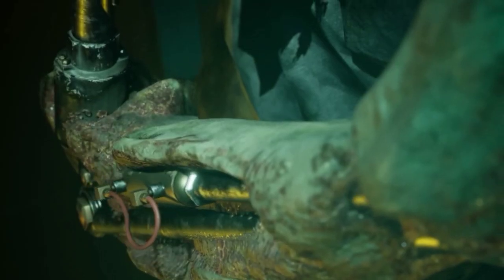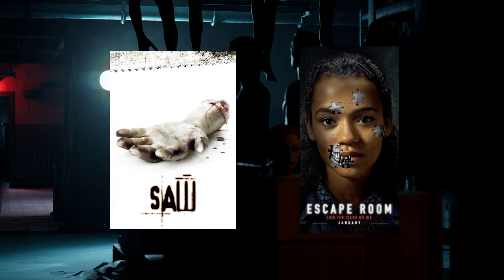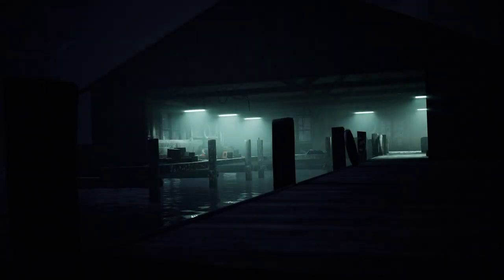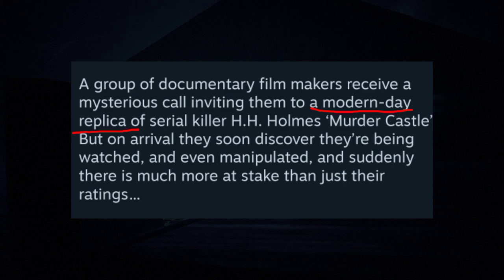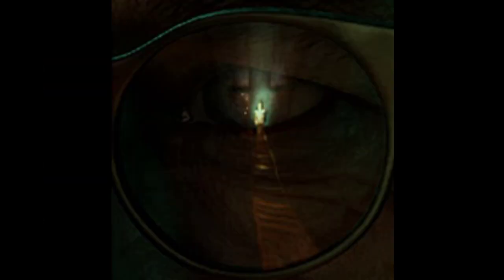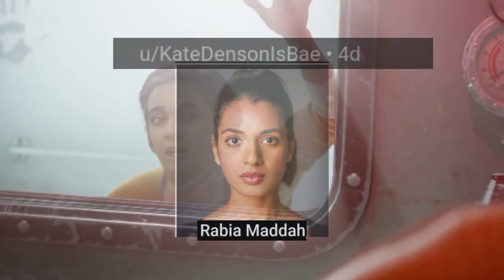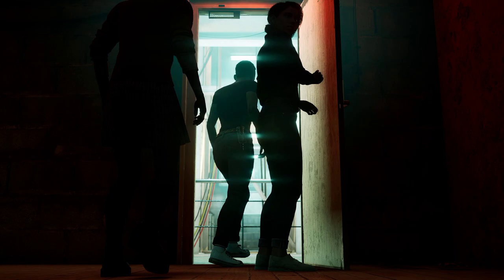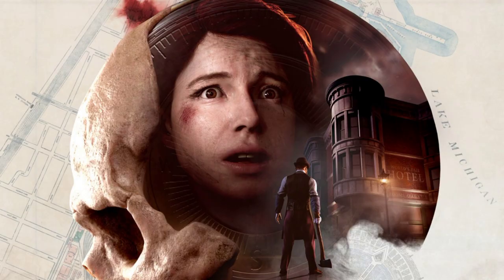THE DEVIL IN ME STEAM SCREENSHOTS | ARTISANAL EGG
This is a prediction and theories video about the screenshots that were revealed on STEAM five days ago.

DPA Face  Models so Far: shorturl.at/cGQSV
STEAM Images: shorturl.at/ajkyB
Reddit KateDenson: shorturl.at/btu07